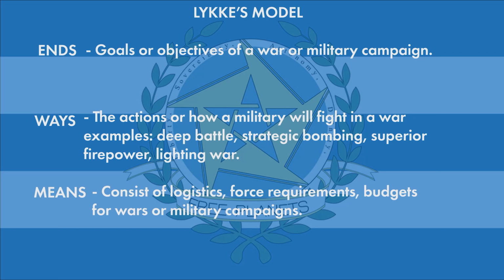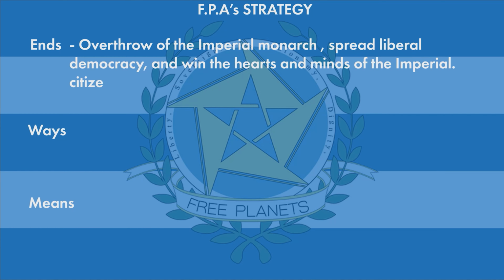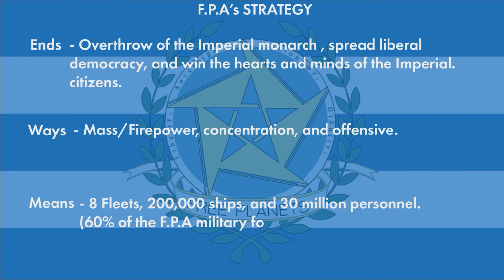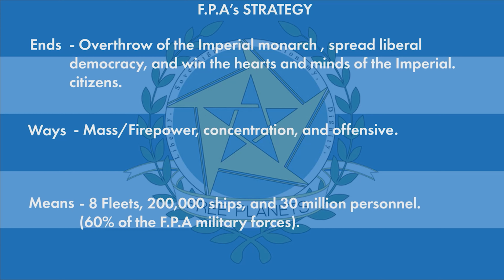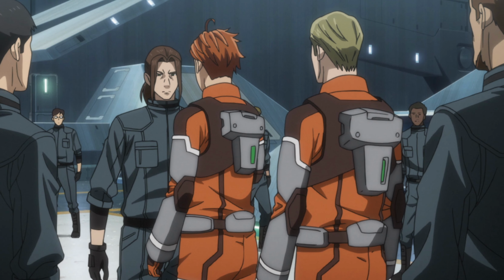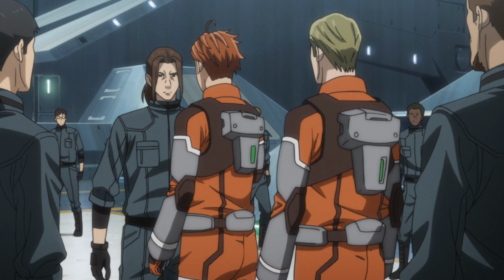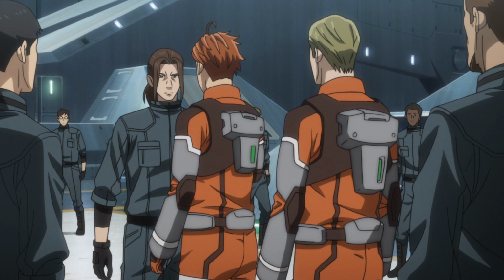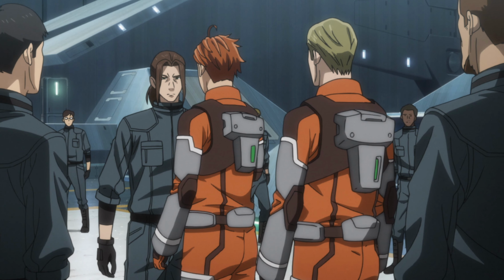Lessons learned from invading the Galactic Empire ( Legends of Galactic Heroes)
Should the F.P.A invade the Galactic Empire? Here are some lessons from the F.P.A's military campaign.

Narrated by Ame

Intro and Outro by Masterpiece DT Fiverr